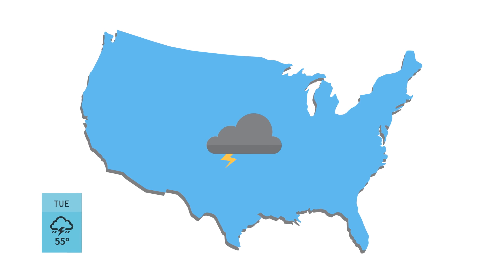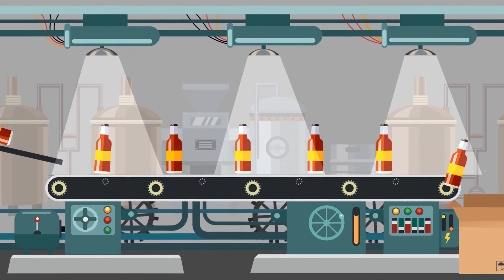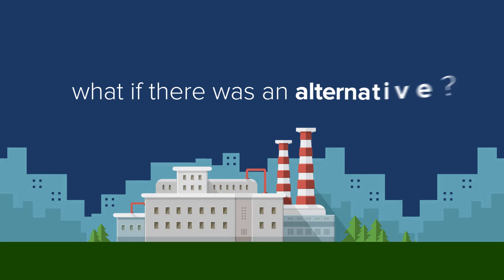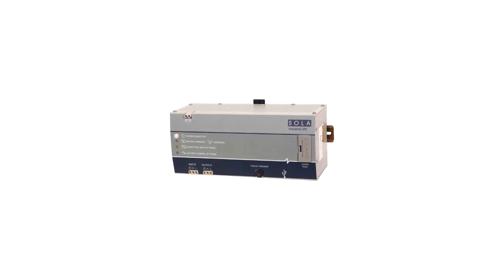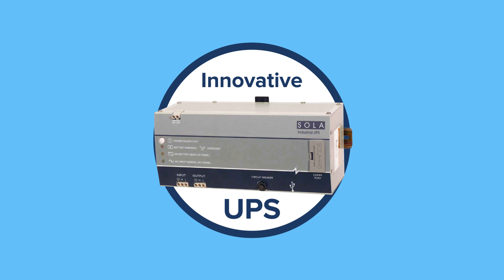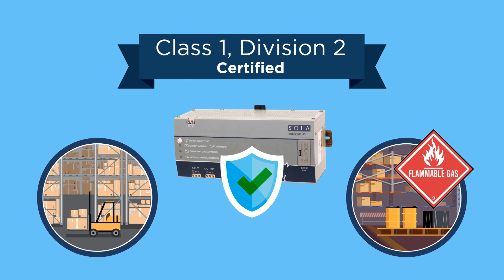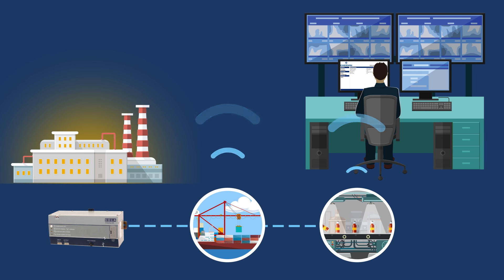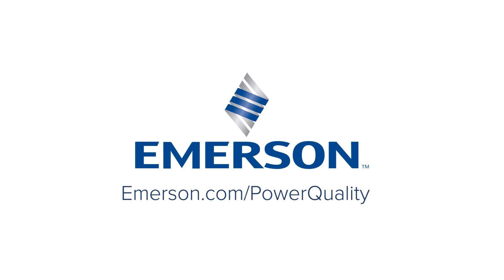SolaHD SDU AC - A Series Uninterruptible Power Supply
For groundbreaking monitoring and support during power related interruptions, look to the SolaHD SDU AC-A Series UPS.